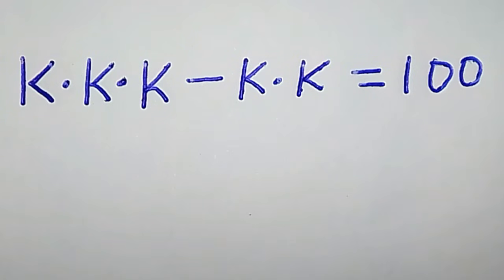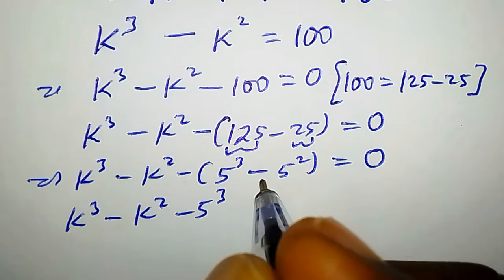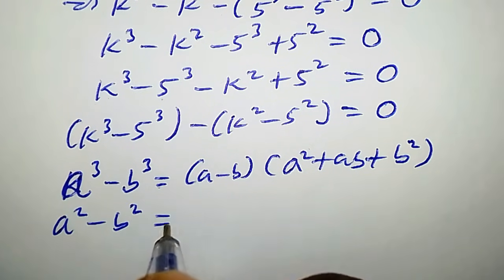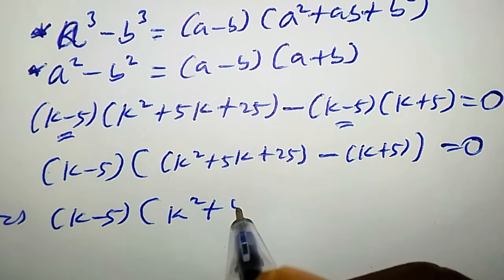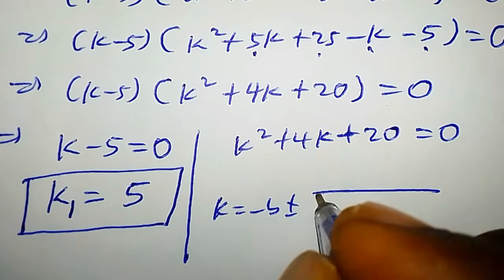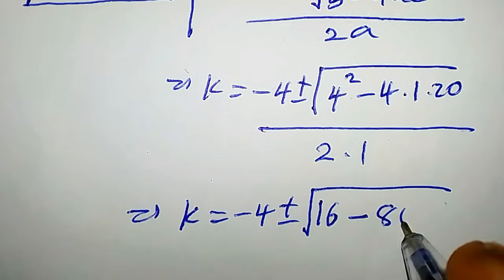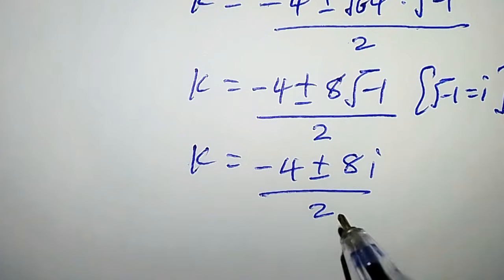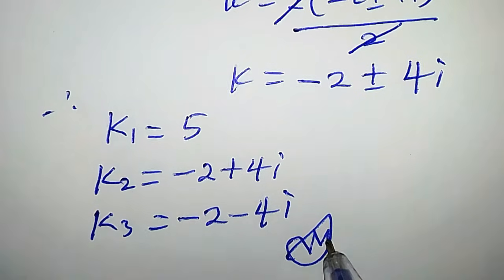A Nice Math Algebra Problem | you should learn this trick!!!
In this video you will learn how to solve a math algebra problem